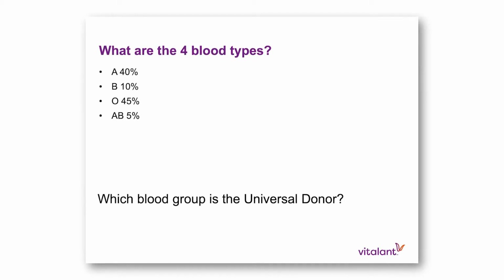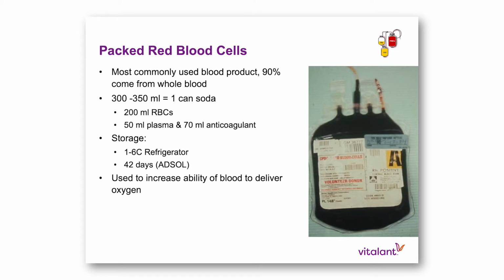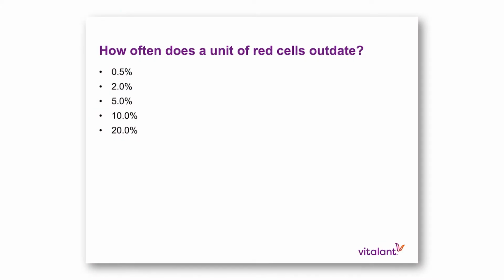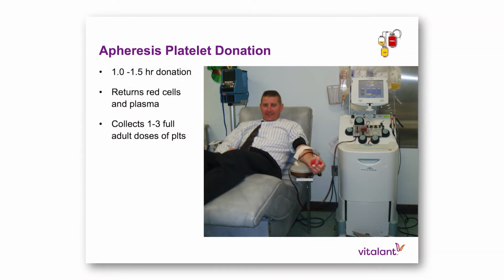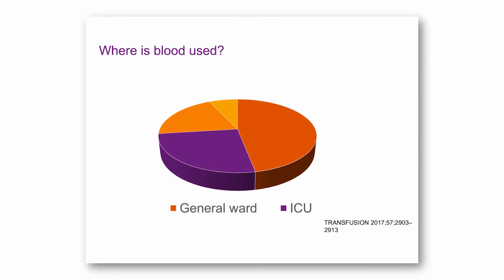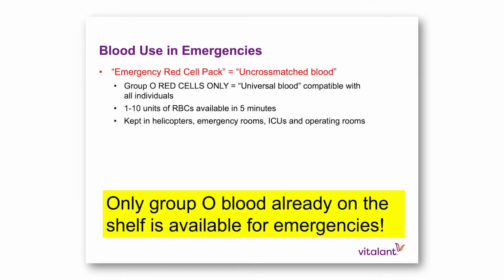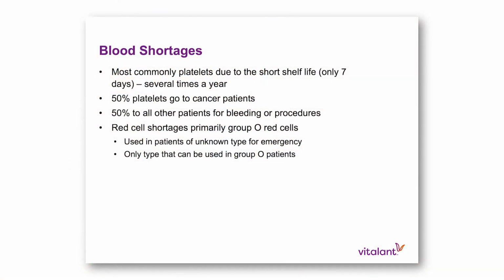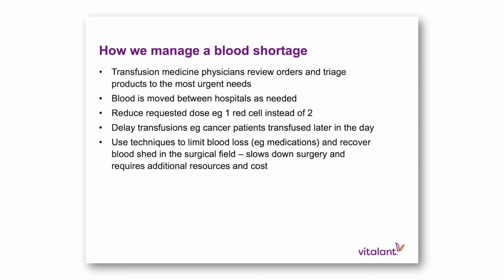Blood Summit 2021- Video 3 - Dr. Darrell Triulzi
Blood Summit Session 1
Dr. Triulzi talks about How Blood is Used.